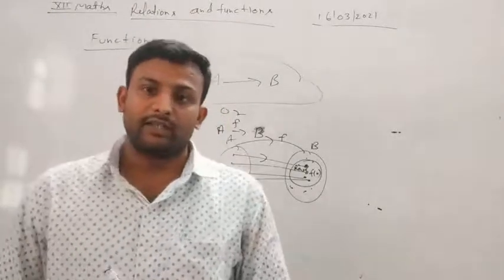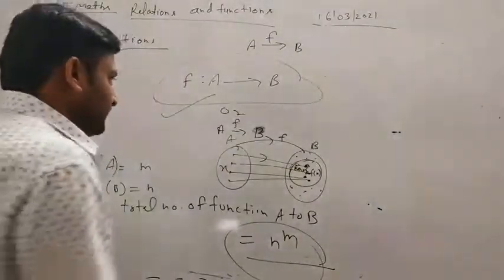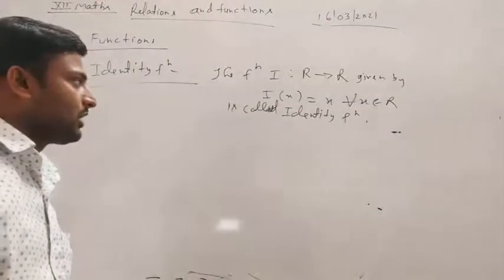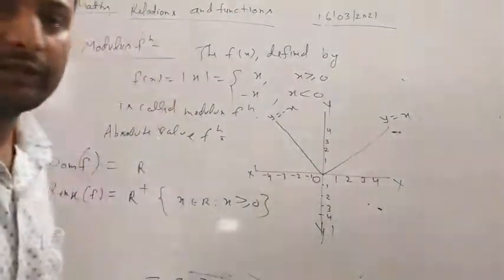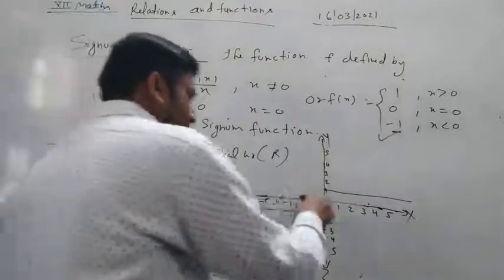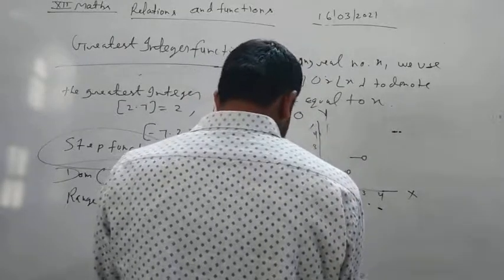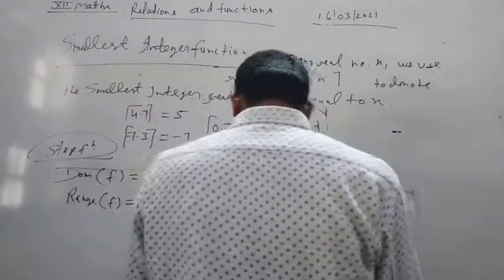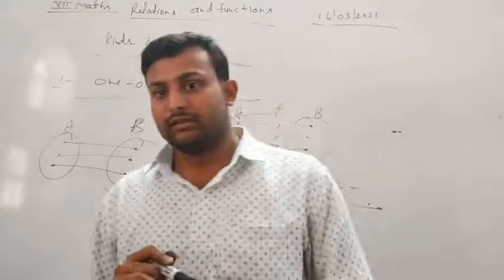Class XII Maths 16-03-2021 by Ritesh kumar srivastava